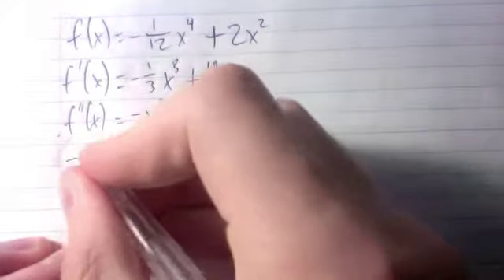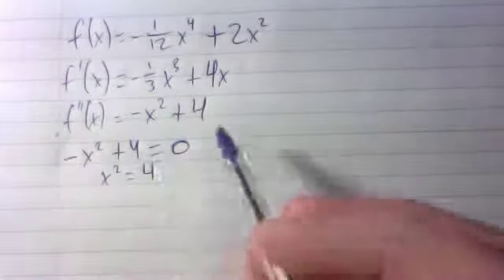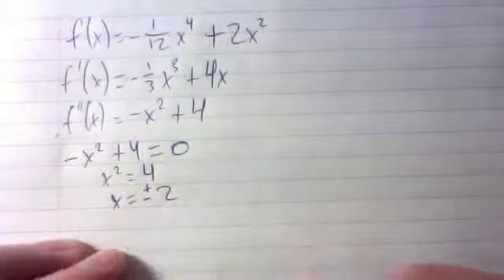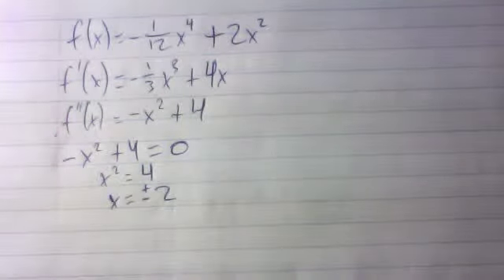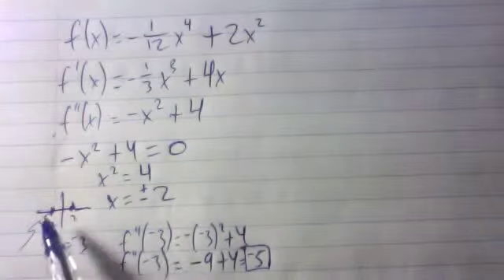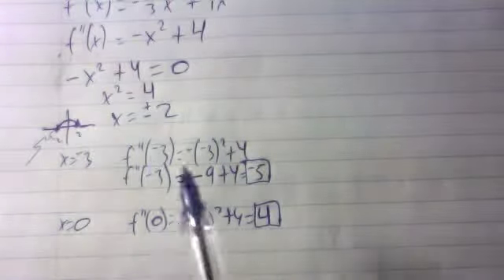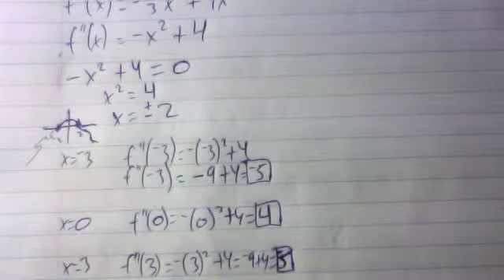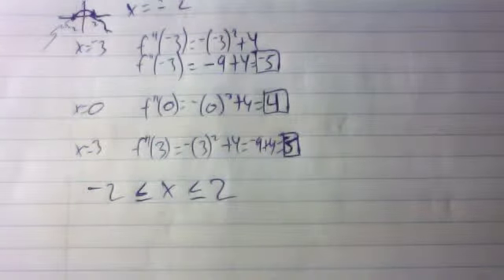Second Derivatives 5